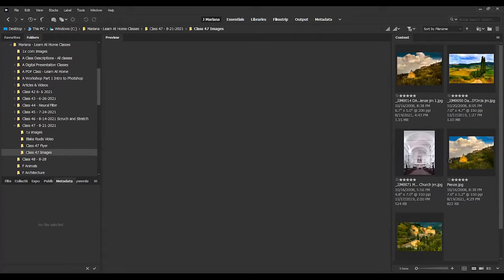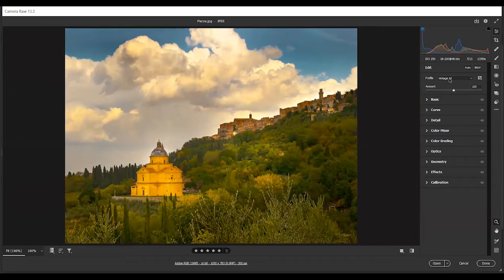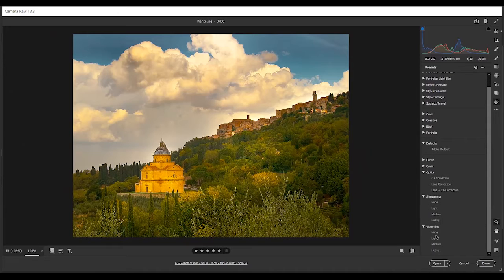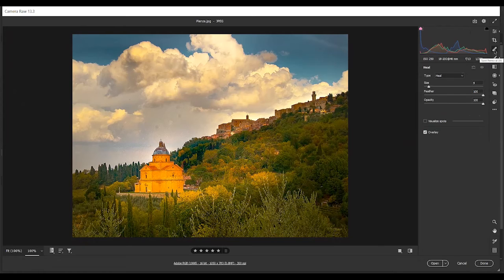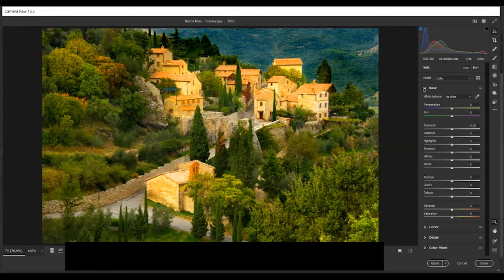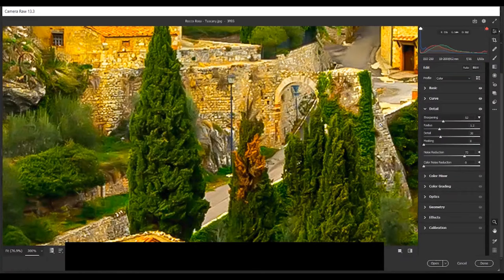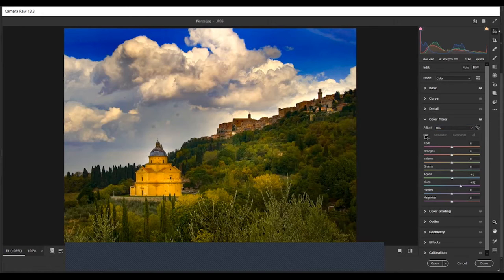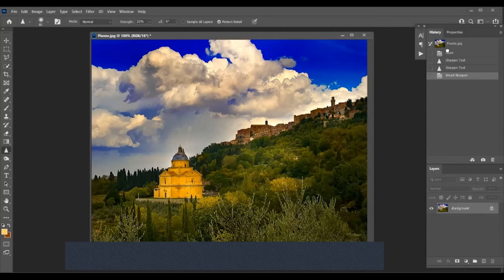Lesson 49 - Filter Fun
Filters is so easy and fun. There are many filters in the tab Filter-Filter Gallery. The gallery has many styles and in each style there are several filters. Simply click on one of the filters, adjust a few sliders (maybe) and you have a unique art piece.